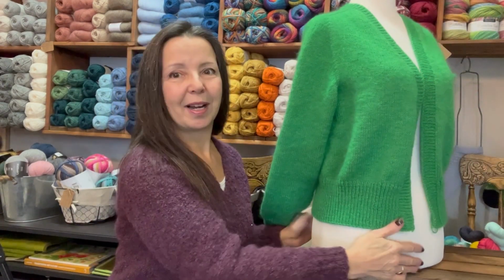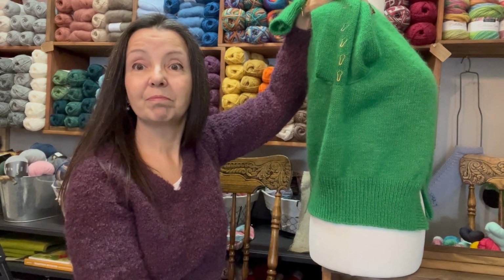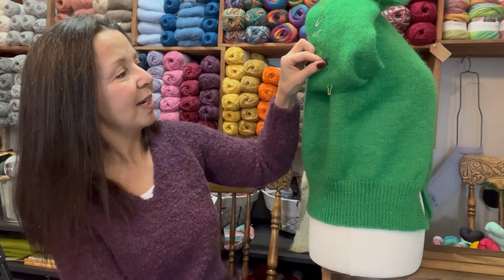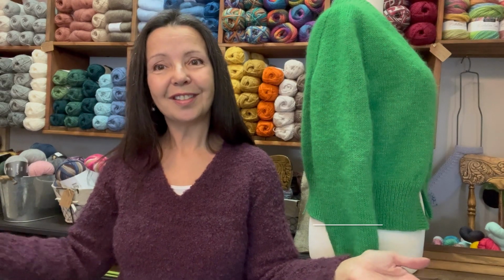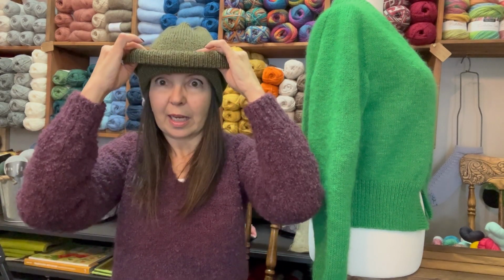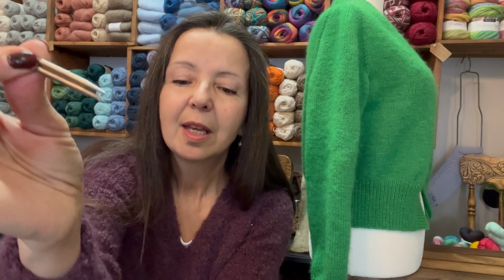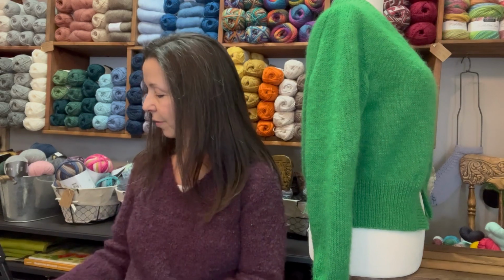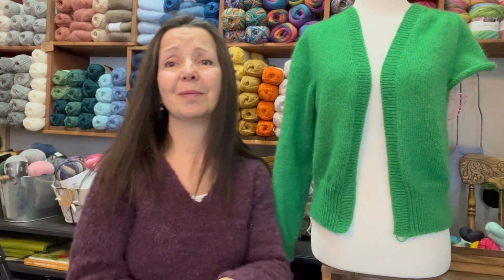How to avoid holes under arm: Knitting "Tricks I Wish I Knew" La Violette Yarn & Gift Co Shopcast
Welcome to La Violette Yarn & Gift Co Shopcast - Knitting Podcast.  Join me in my knitting journey where I like to share tips and tricks I wish I knew. As well as chat about FO's and WIPs and new items in store.
Episode 2! Tip 1: How to avoid the holes under the arm of a top down garment.  Tip 2: How to keep track of sleeves decreases.